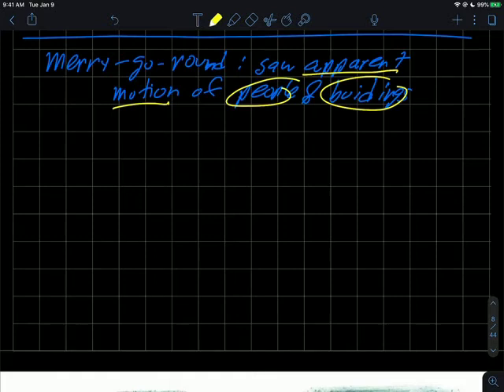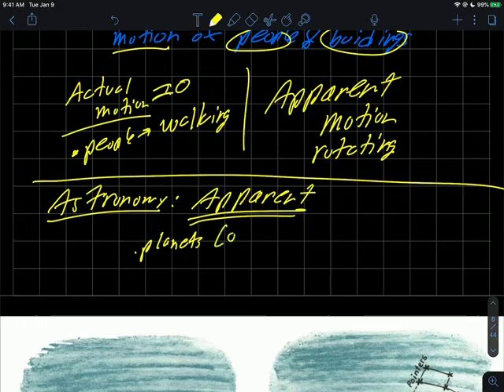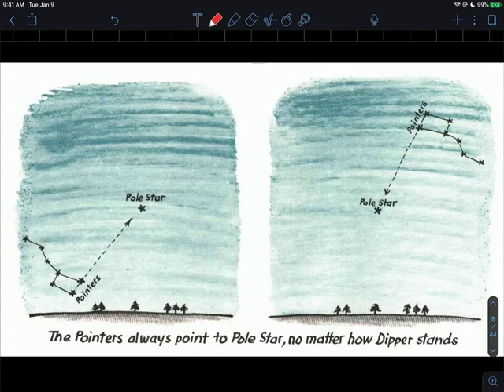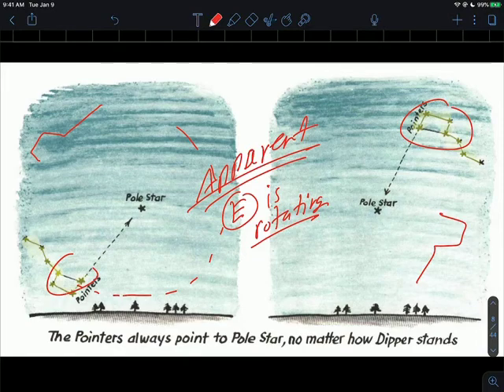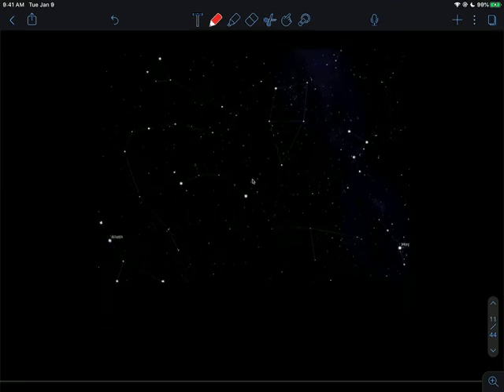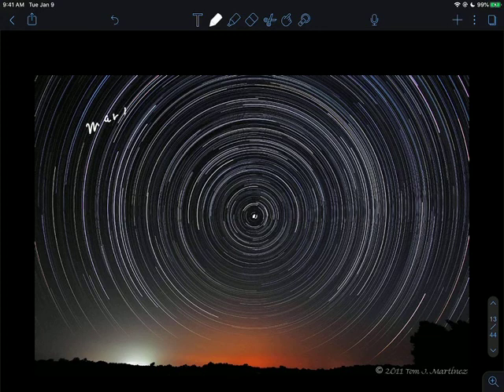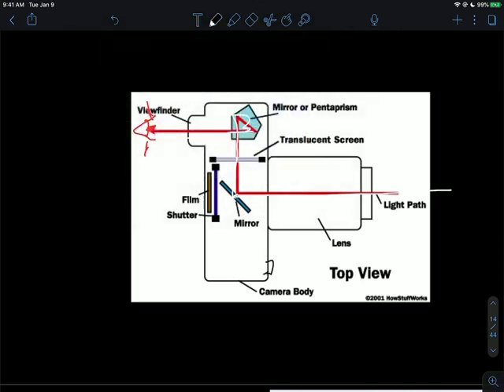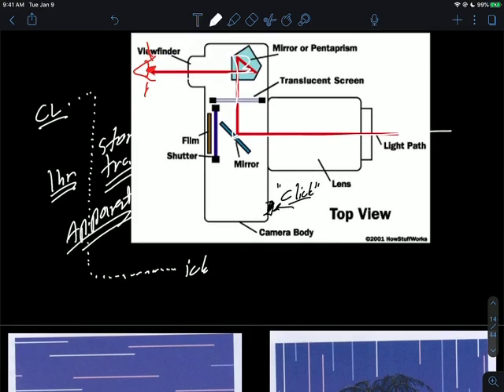astr101 009 skys motion 005 apparent motion wrapup star trails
The sky's motion: star trails with CL. ICK of an SLR camera.